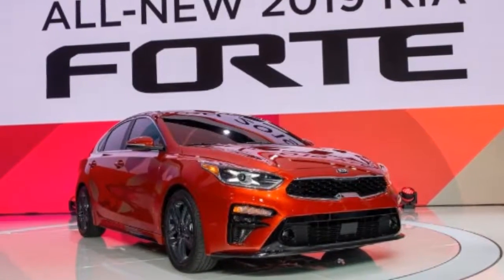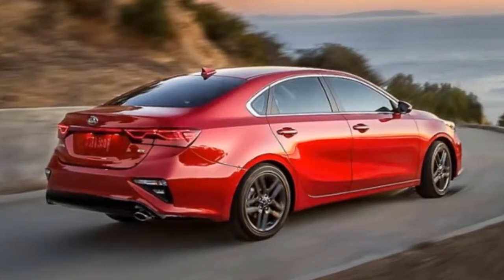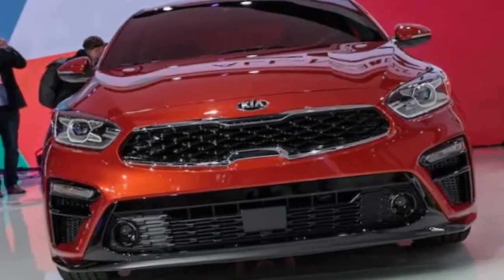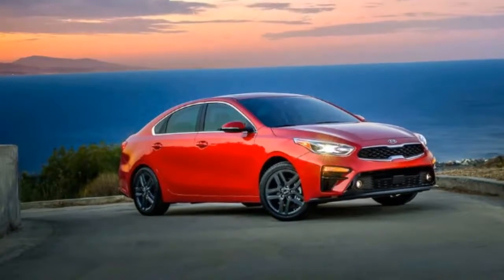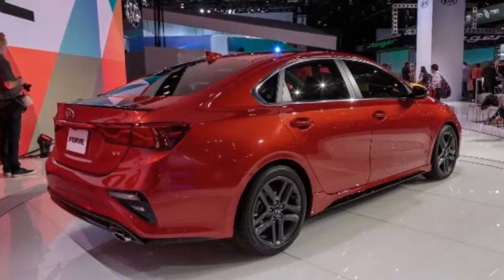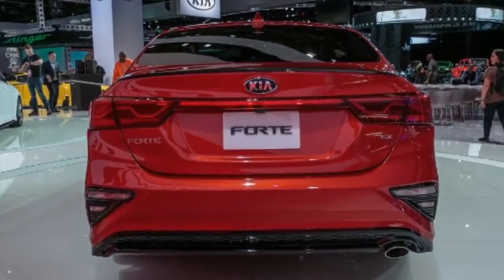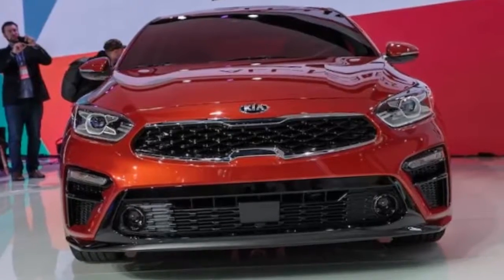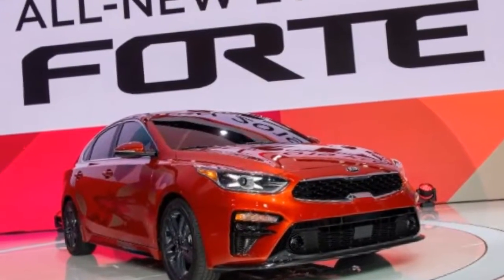2019 Kia Forte It's Bigger and Looks Great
2019 Kia Forte It's Bigger and Looks Great

2019 Kia Forte It's Bigger and Looks Great - The Forte’s new look is an appealing upgrade, with more chiseled lines and cleaner detailing than before. Kia’s tiger-nose grille is prominently displayed up front, while the taillights feature a full-width LED accent light reminiscent of the Sportage crossover’s rear styling. The car is 3.2 inches longer overall, 0.5 inch taller, and 0.7 inch wider than its predecessor, which increases rear legroom and makes for an ever so slightly larger trunk (15.1 versus 14.9 cubic feet).

The new interior has a simplified horizontal dashboard layout featuring a tablet-style 8.0-inch touchscreen in the center. Apple CarPlay and Android Auto are both standard, and a wireless phone-charging pad is optional. Available active-safety features include adaptive cruise control, blind-spot monitoring, lane-keeping assist, and forward-collision warning.

Kia will release details about the 2019 Forte’s pricing and equipment closer to its launch later this year. Information about the Forte5 hatchback and a possible turbocharged upgrade engine, which may abandon the current SX moniker, should be coming as well.

2019 Kia Forte It's Bigger and Looks Great